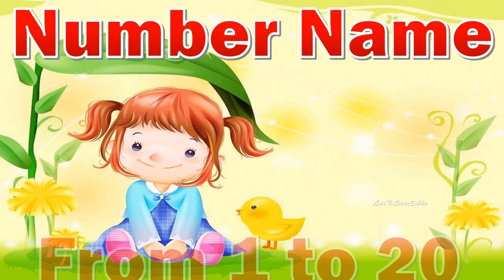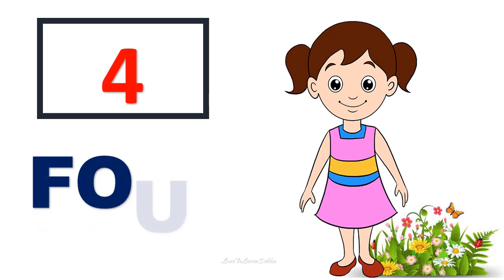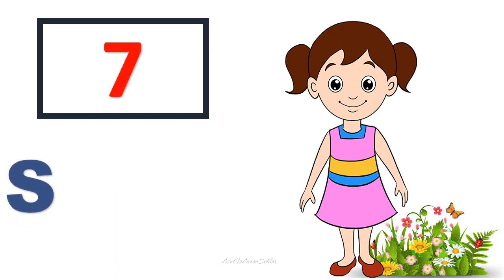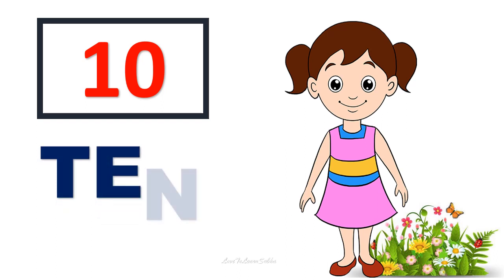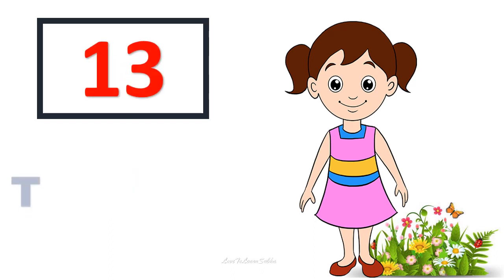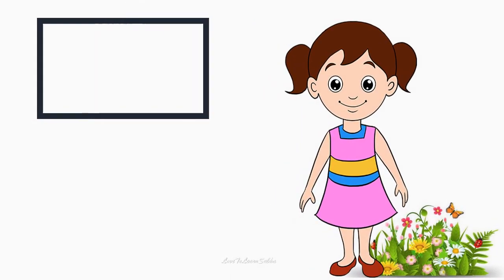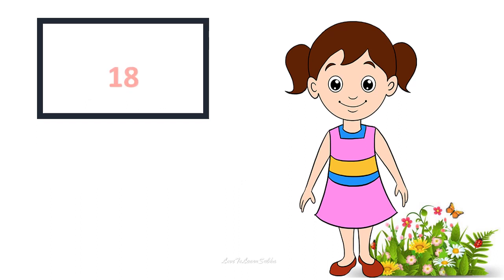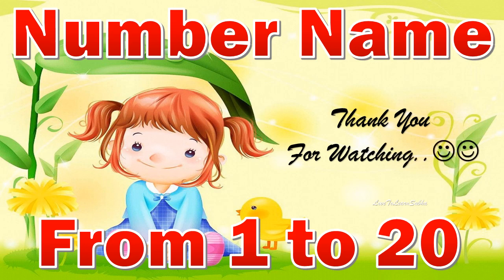Number Names 1 To 20 |Number Names For Kids |Number Names With Spelling |Basic Maths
Number Names 1 To 20|Number Names |Number Names For Kids |Number Names With Spelling |Basic Maths |Maths For Kids 1 to 20 Spelling|One To Twenty Spelling

number names
learn number names 11-20
learn number names
easy way to learn number names
learn halloween number names
name of numbers in english
number names with spelling
number names 1 to 20 with spelling

1 to 20
1 to 20 spelling
1 to 20 spelling learning
1 to 20 spelling english
1 to 20 spelling video
1 to 20 spelling number name
1 to 20 spelling words

one to twenty number
one to twenty in words
one to twenty number name

number words
number name
number name

1 to 20 tak
1 to 20 number
maths

number names for the following numbers
write number names for the following numbers
write the number names for each of the following numbers
number names 1 to 20 with pictures

Arithmetic
premath concept
Maths basics
Basic Maths

maths basic
maths basic concepts
maths basics
maths tricks
maths basic formulas
math concepts